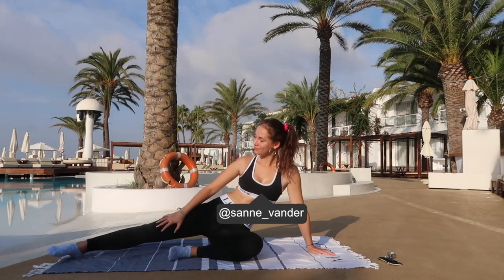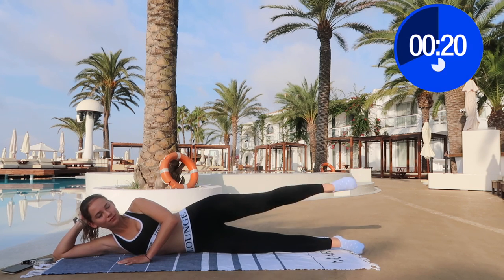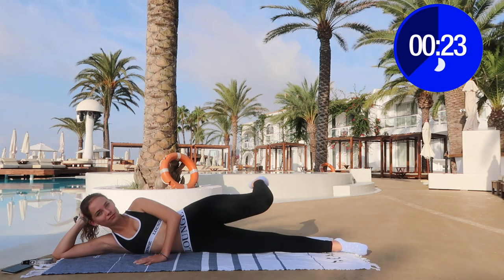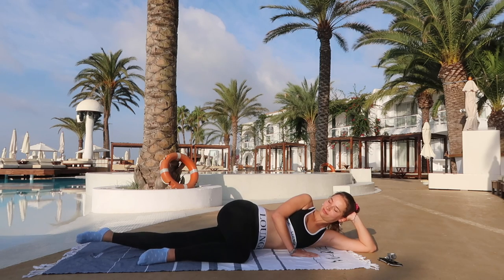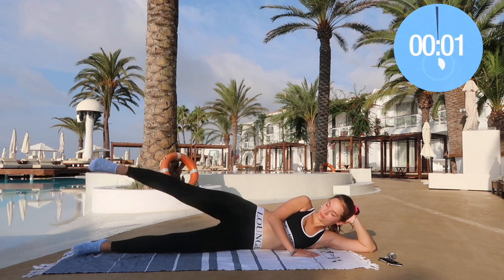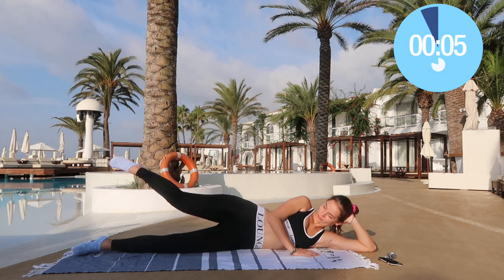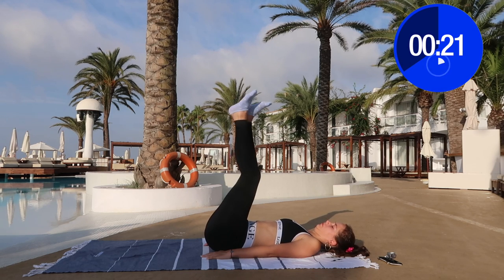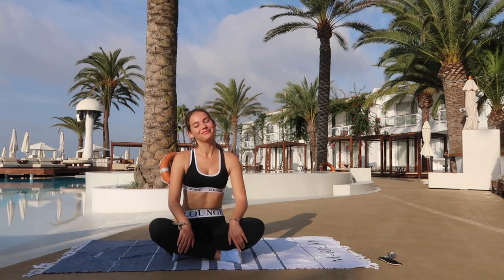How to get SLIM LEGS like a KPOP IDOL *best leg toning workout*